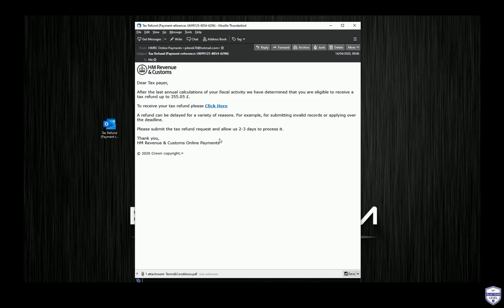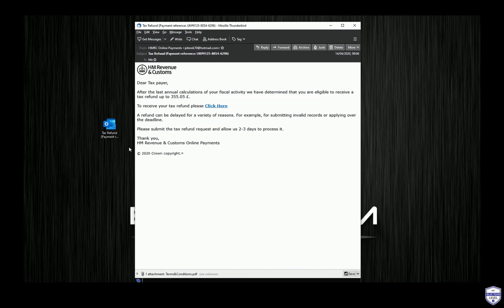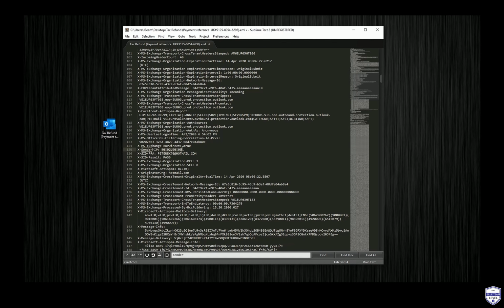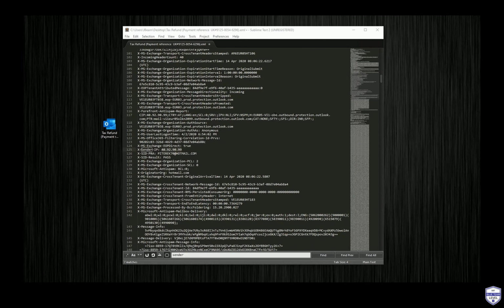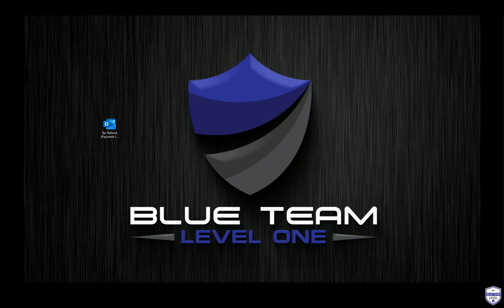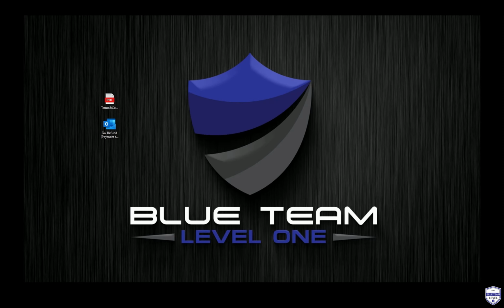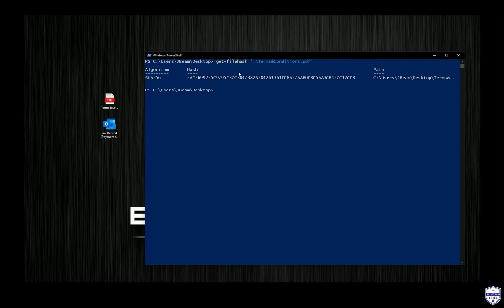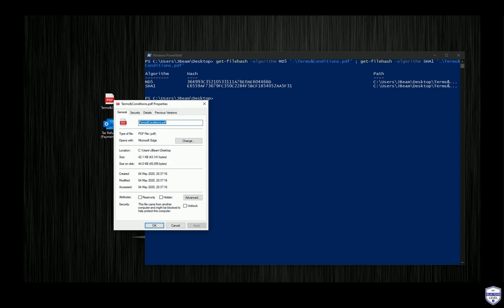Manually Collecting Artifacts